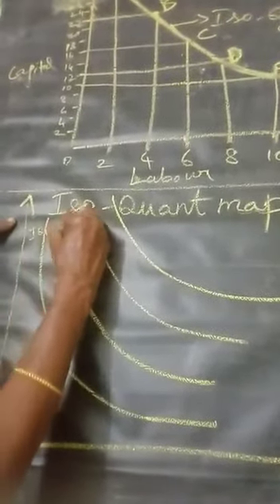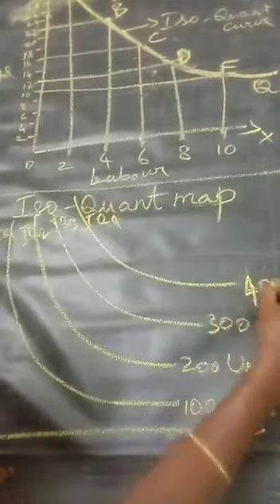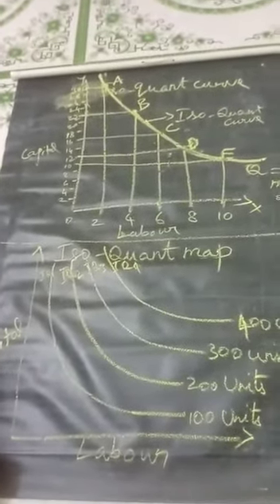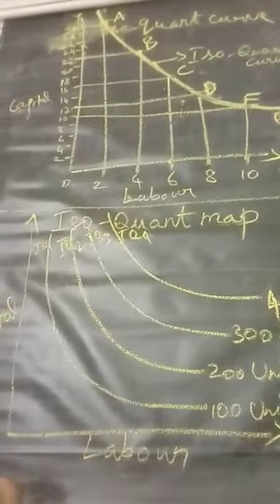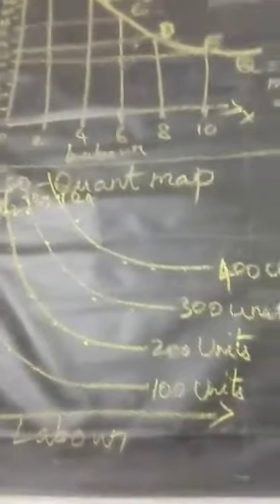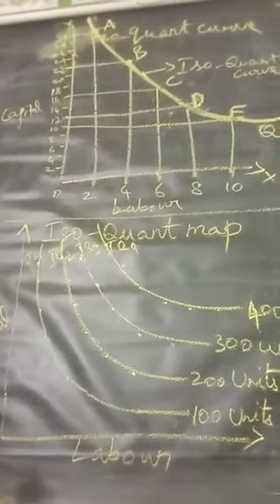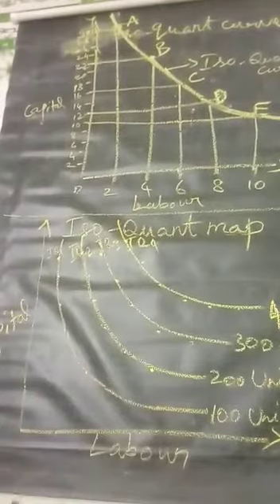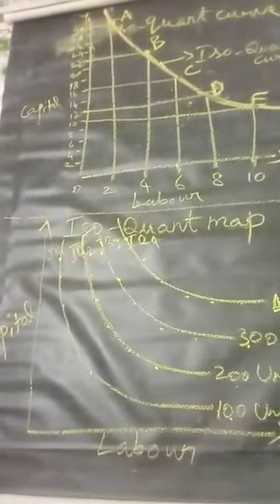11 economics Isoquant maps